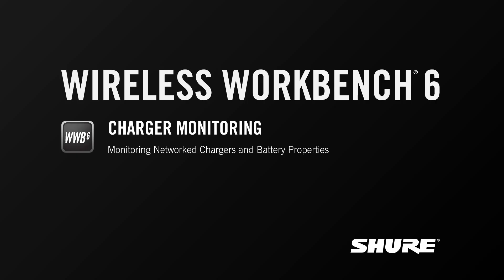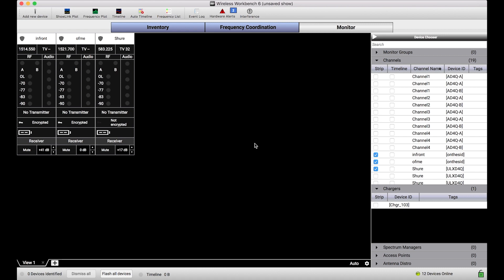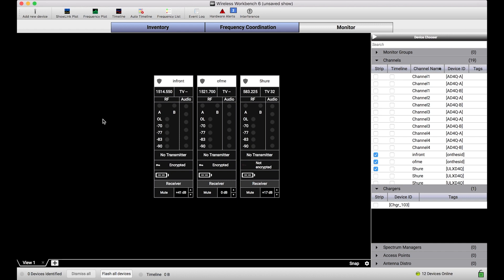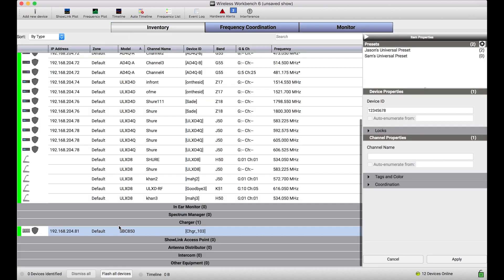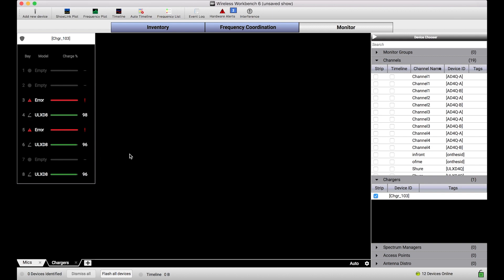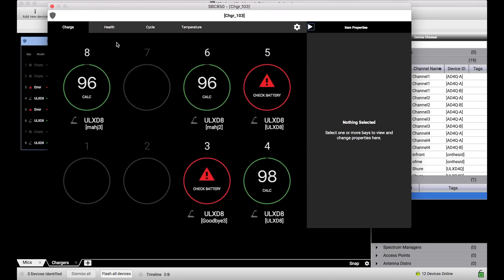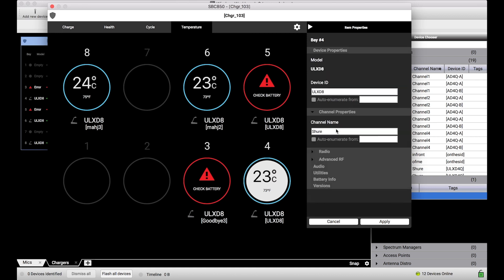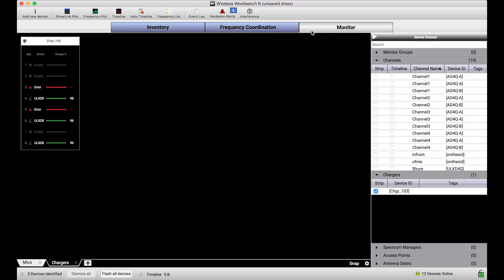Shure WWB6: Charger Monitoring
This WWB6 tutorial will demonstrate how Networked Chargers can be monitored and controlled throughout WWB6.